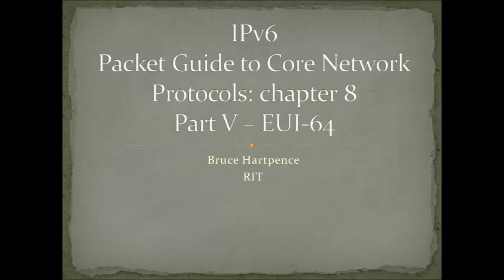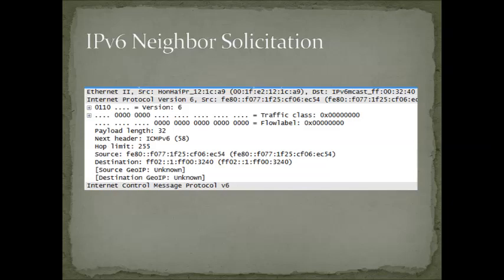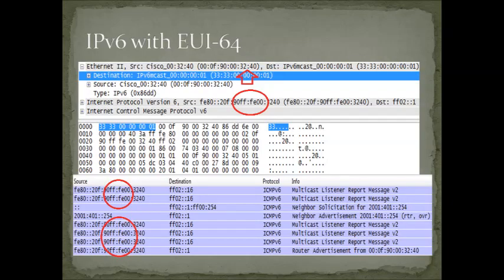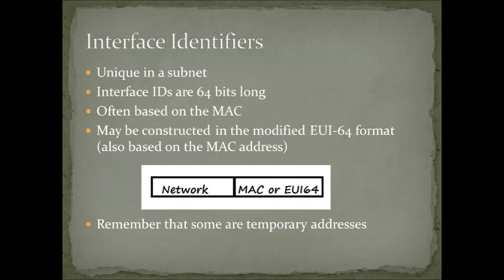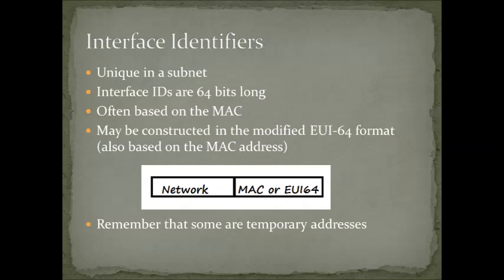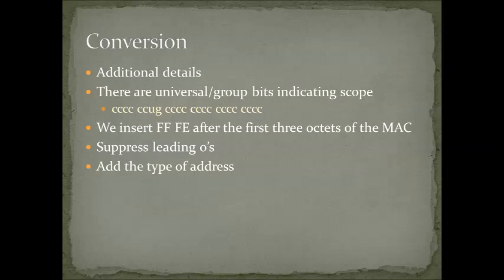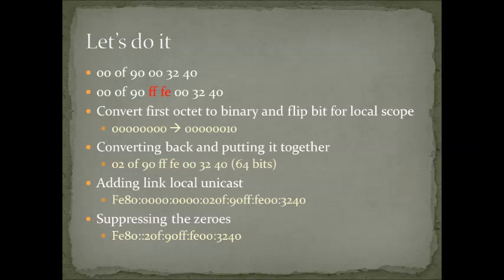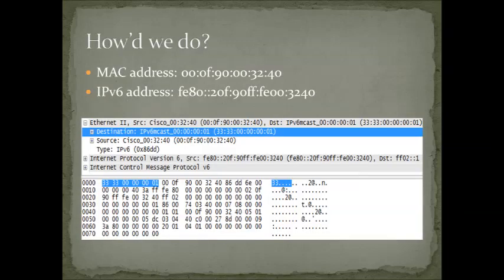Core Network Protocols chapter 8 - IPv6 part V EUI-64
This is the fifth video in the series. In this video we'll go through the EUI-64 conversion for an IPv6 address. Did you know that an IPv6 address can based on your MAC address? With a few modifications of course...

From RFC 8200:

IP version 6 (IPv6) is a new version of the Internet Protocol (IP), designed as the successor to IP version 4 (IPv4) [RFC791].

Let's not forget IPv6 addressing and RFC 4260!

And here is a playlist for the main protocols seen on a network: